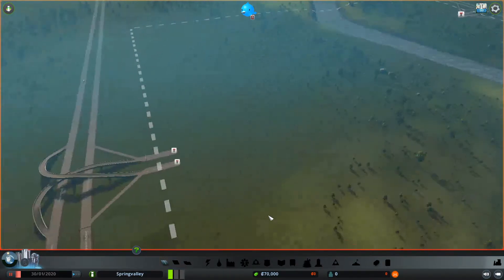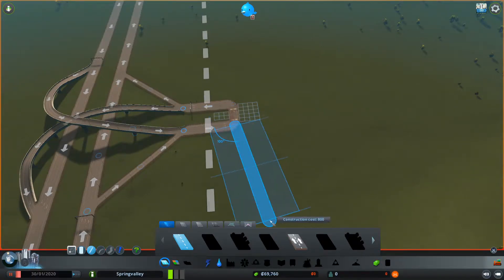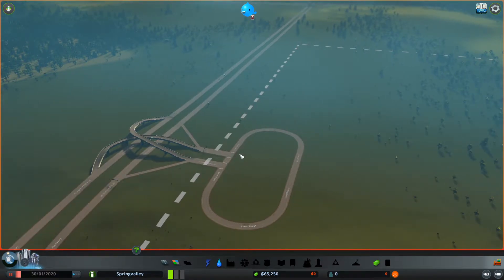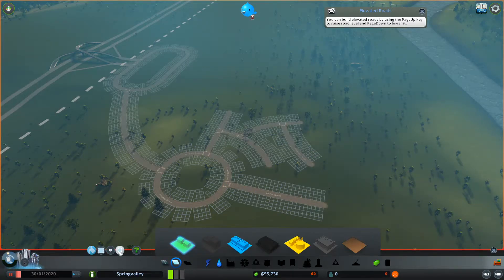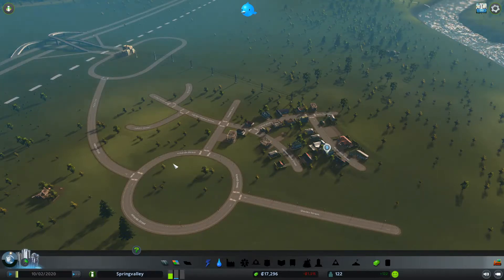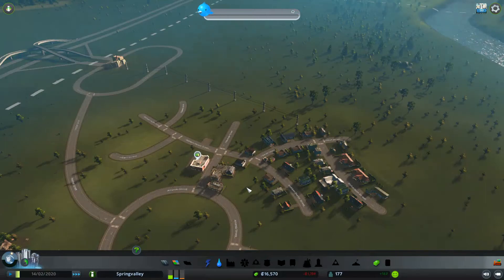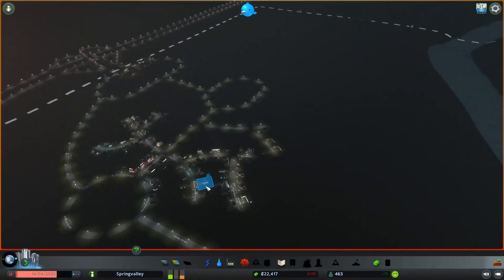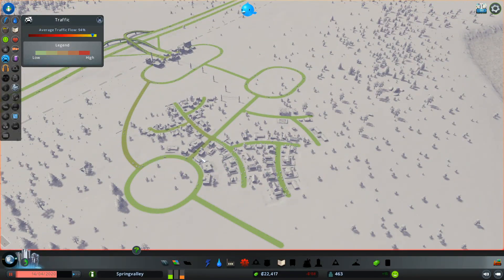Cities Skylines - Planning for Traffic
Plan your city for good traffic flow with roundabouts.
I show you how to use traffic islands and cul-de-sacs to create an small village that can be expanded later.